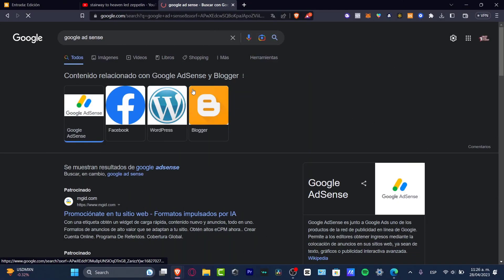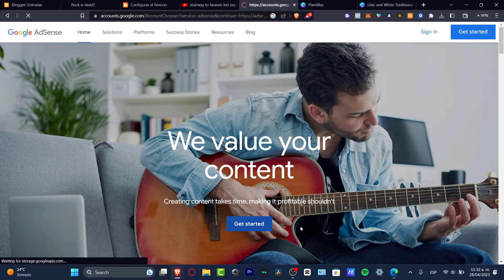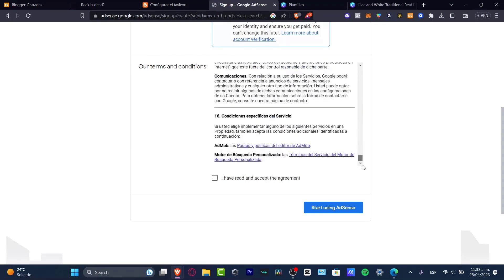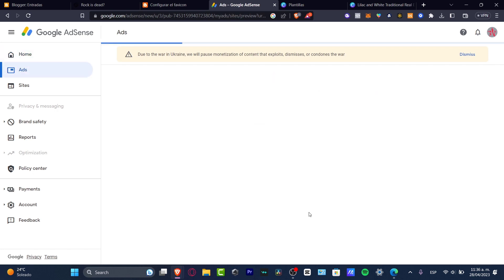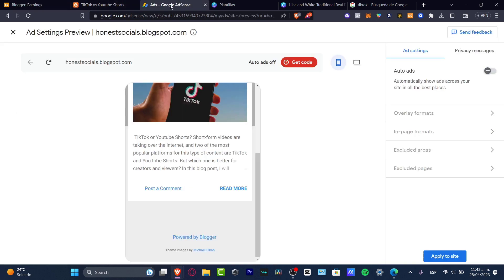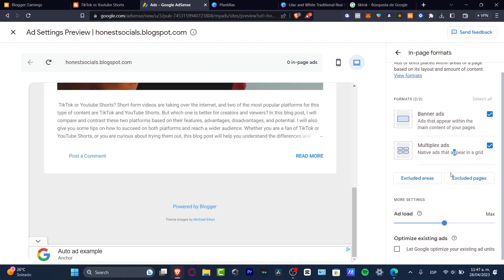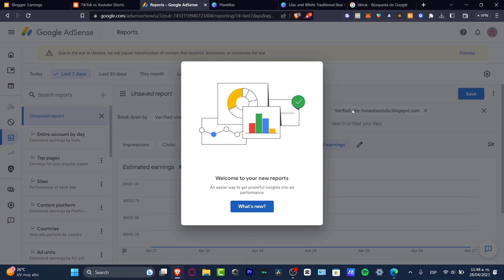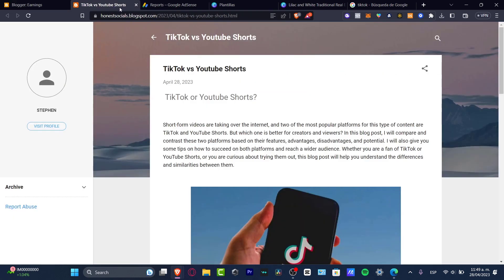How to Create Google AdSense Account (2026) Tutorial For Beginners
Creating a Google AdSense account is a straightforward process that can be completed in a few simple steps. Next, enter your website URL and select your preferred language and account type. You will then be prompted to provide your personal and payment information, including your name, address, and bank account details.

Once you have completed the registration process, it may take a few days for Google to review and approve your account. To increase your chances of approval, ensure that your website meets the AdSense program policies and guidelines. With a verified AdSense account, you can begin monetizing your website and earning revenue from ad clicks. ‎